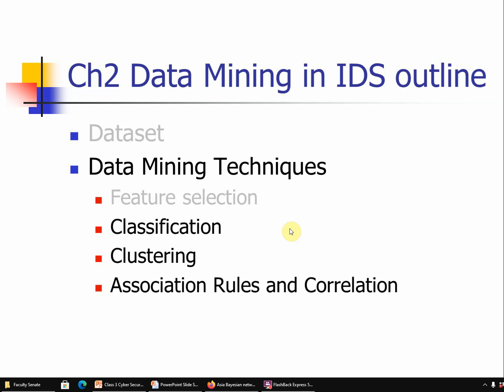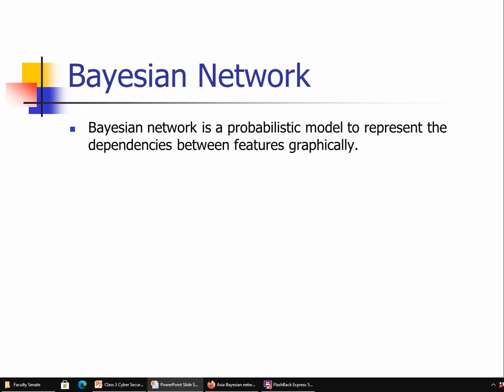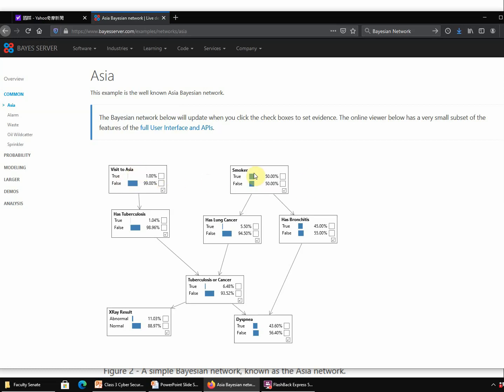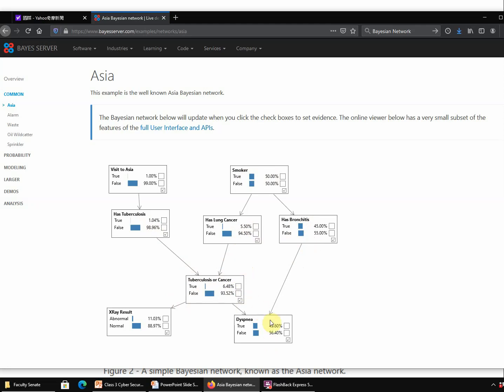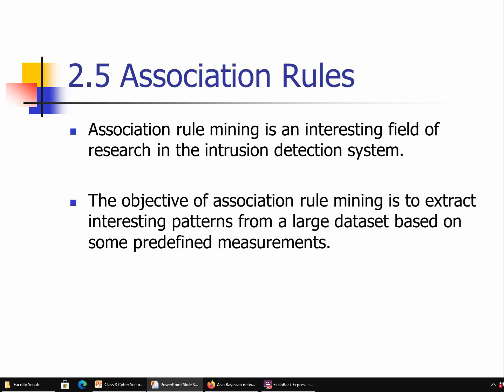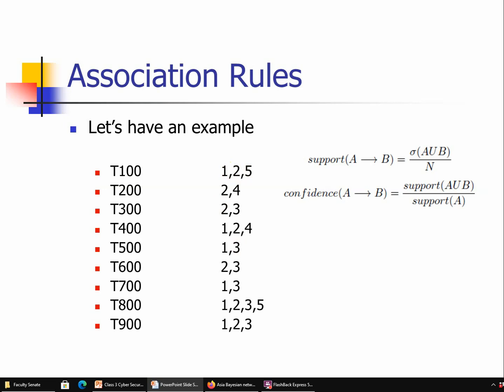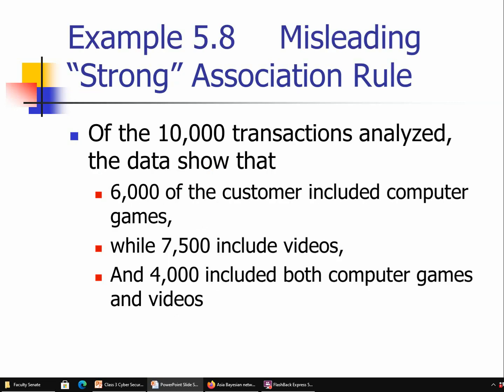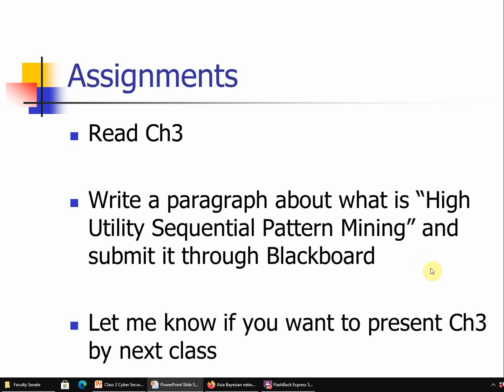CSCI 6371 Class 3 Introduction to Cyber Security Ch2 part2